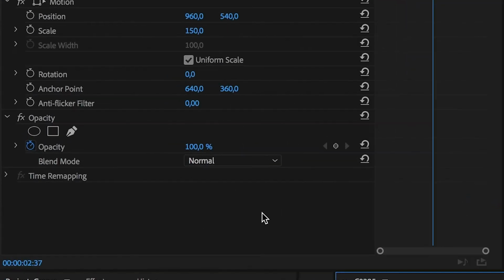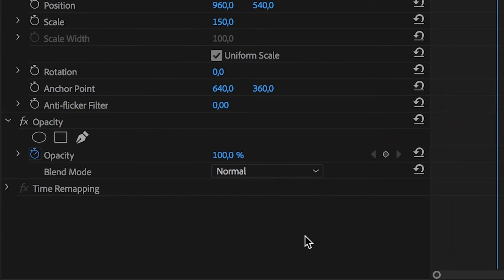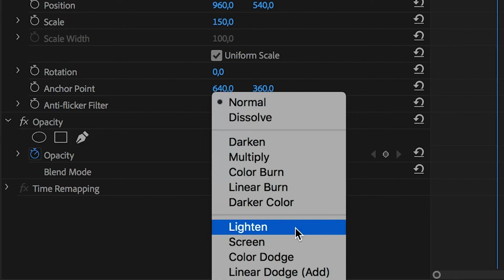How to Add Snow to Video in Adobe Premiere Pro? (FREE footage)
In this video tutorial, we learned how to add fake snow to video in Adobe Premiere Pro video editing software!

I hope you understood how make snow effect in the Adobe Premier Pro in 1 minute!